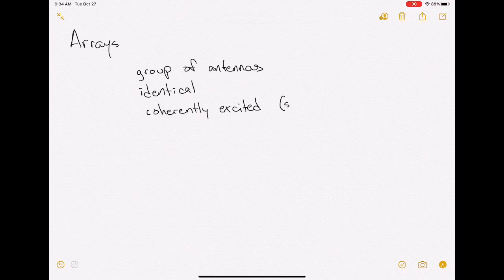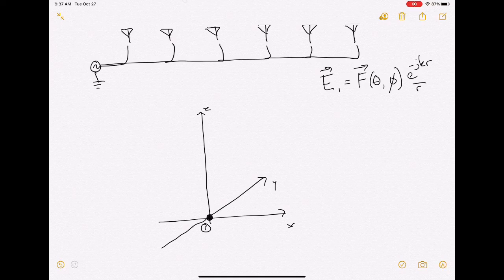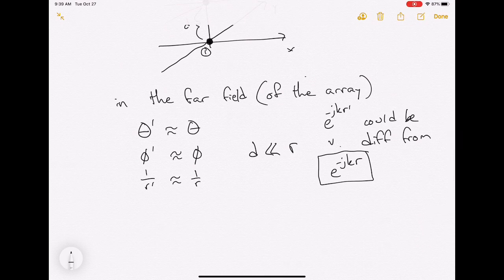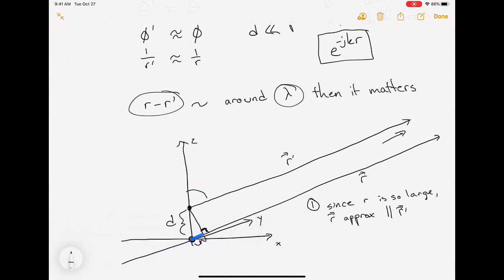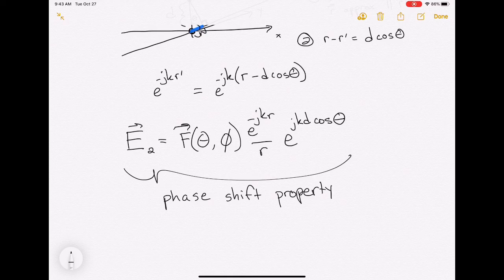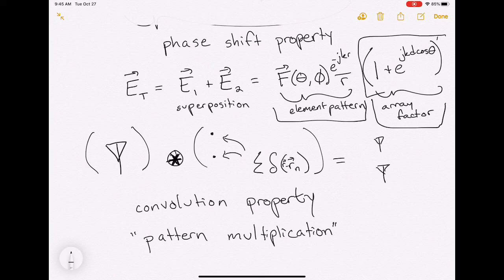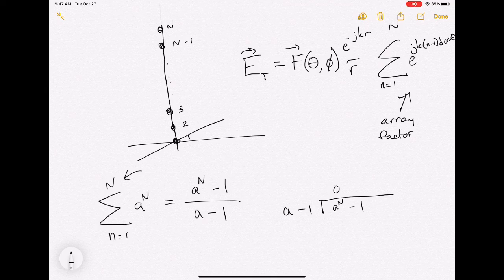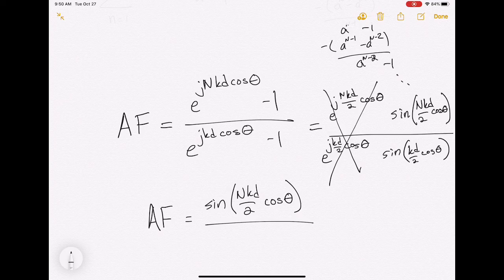Arrays part 1